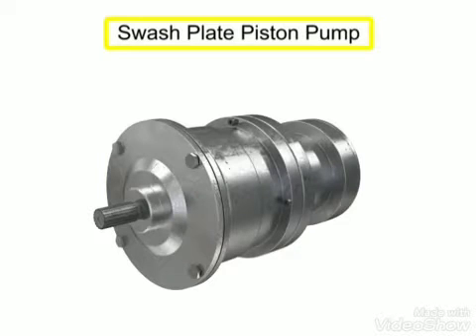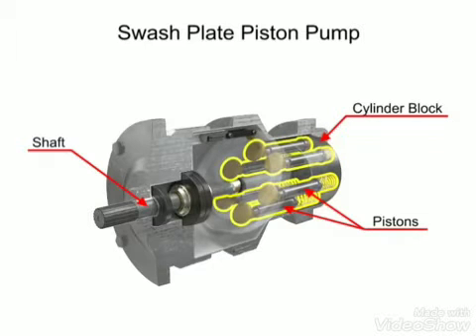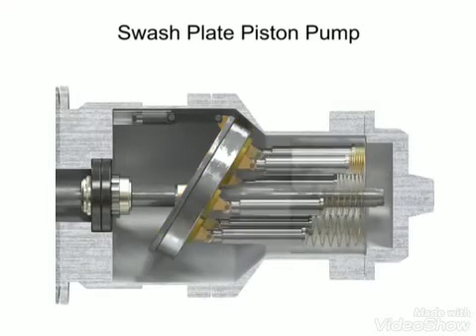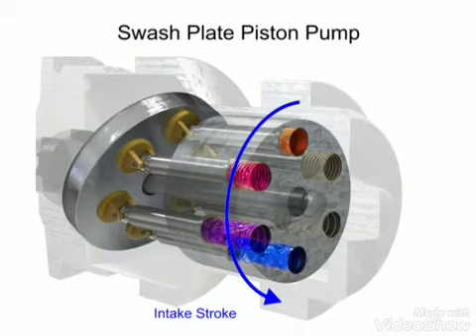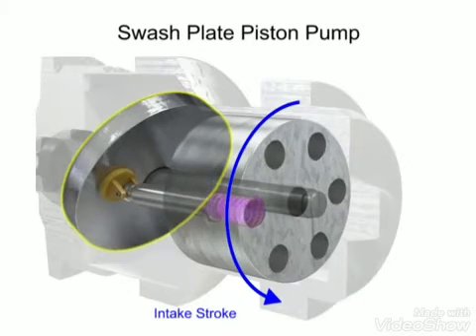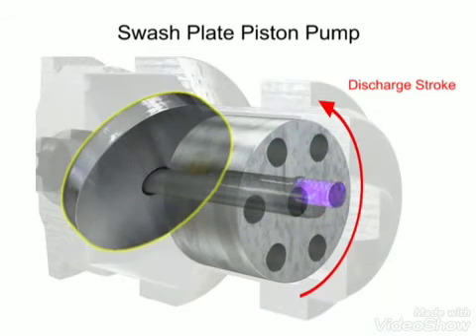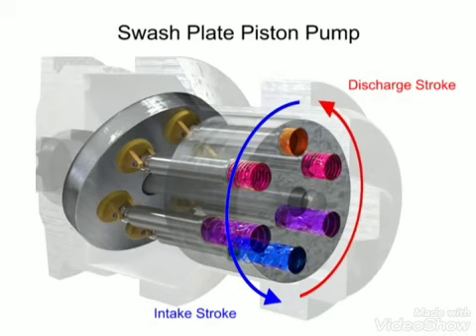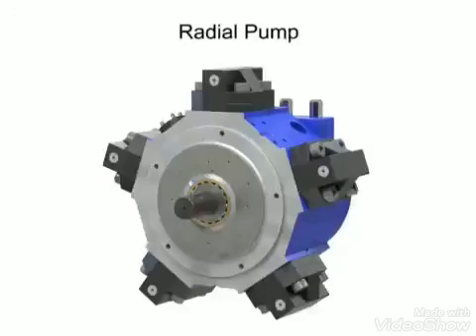Swash plate piston pump working animation video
Swash plate piston hydraulic pump working principle, operation and components